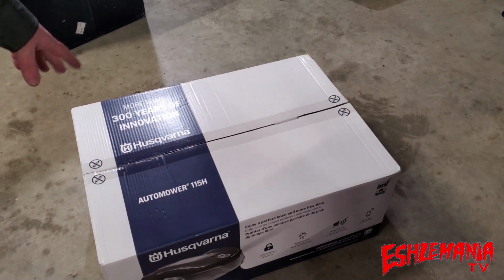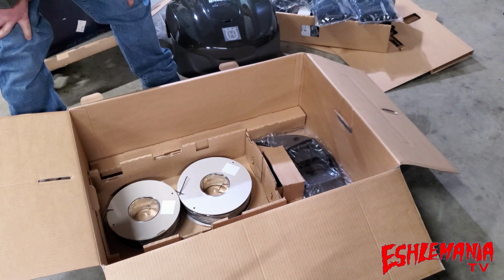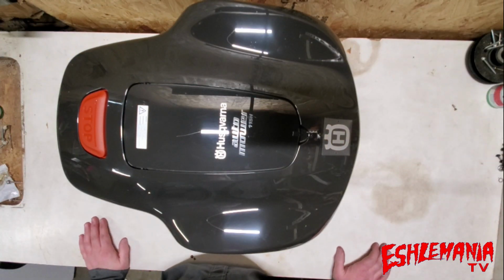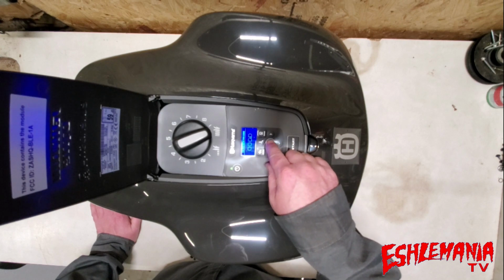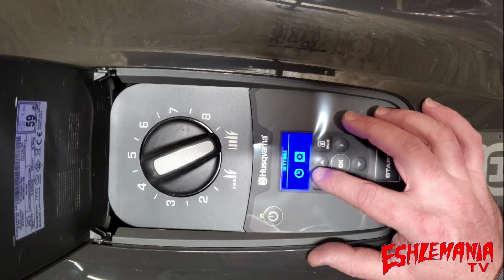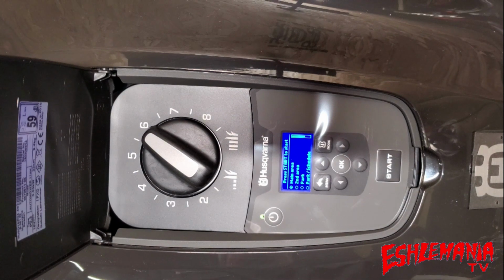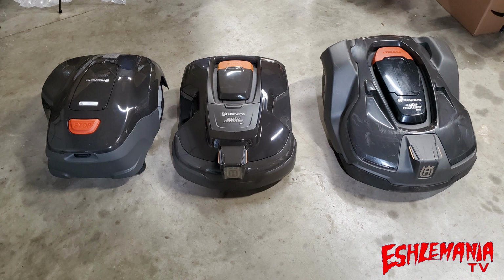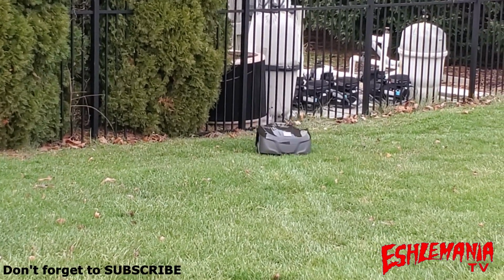Automower Answers: A Look At The Husqvarna 115H Automower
The Husqvarna 115H Automower gives you a lot of the features of the 300 and 400 series Automowers, but at a lower price. This unit is designed to handle just under a half acre property that is flat and has minimal obstacles to navigate around. It comes standard with and alarm, PIN code protection, and Bluetooth connectivity. Unlike the 310 and 315 it can NOT be upgraded to use the Automower Connect program. The 115H is a "High Cut" model because it has a cutting height that ranges from 2 inches to 3.6 inches. This is one of the reasons it has been a popular option with home owners with smaller properties. The 300 series of Automowers are all "Low Cut" models and have a max cutting height of 2.5 inches.

Where to purchase a 115H Automower:
115H (w/AutomowerConnect installed)